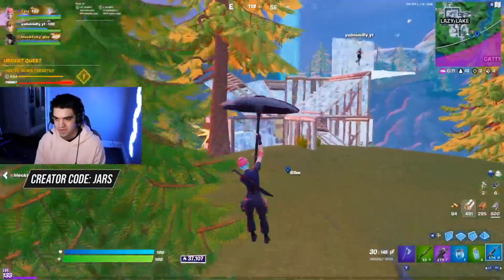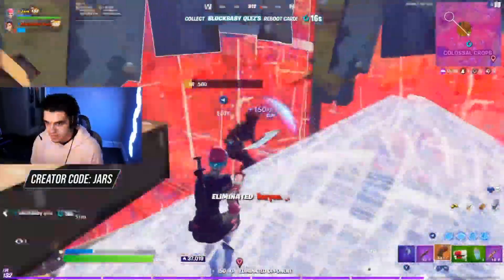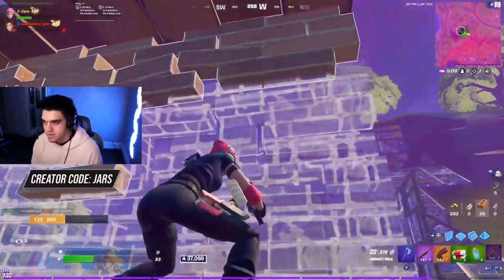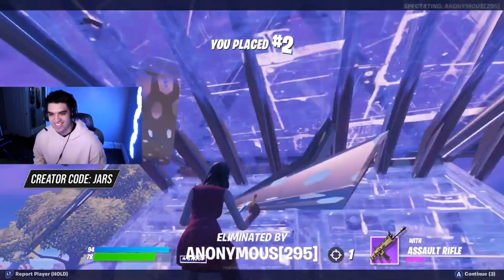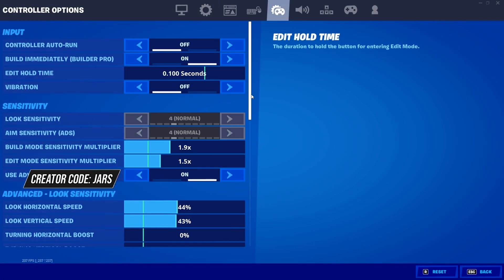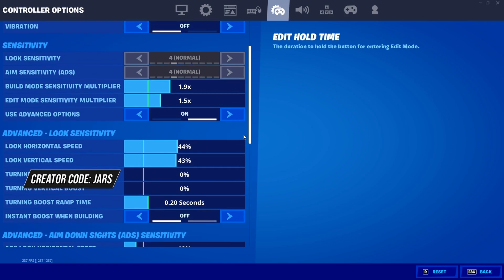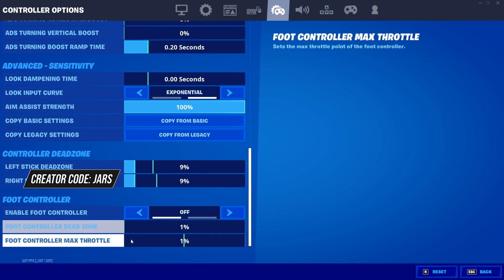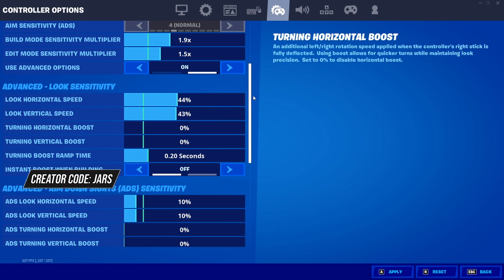My ASTRO C40 *Controller Settings* On FORTNITE! (Best Controller)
Watch me live Twitch.tv/Jars